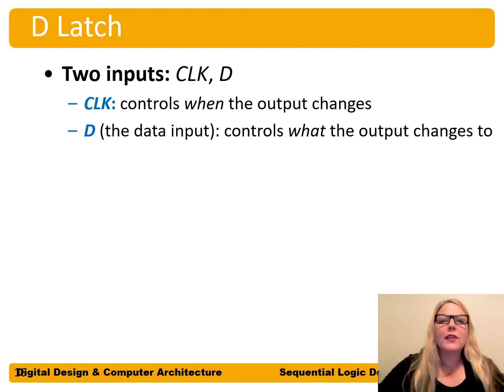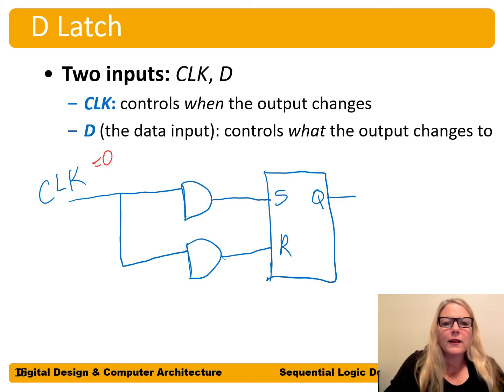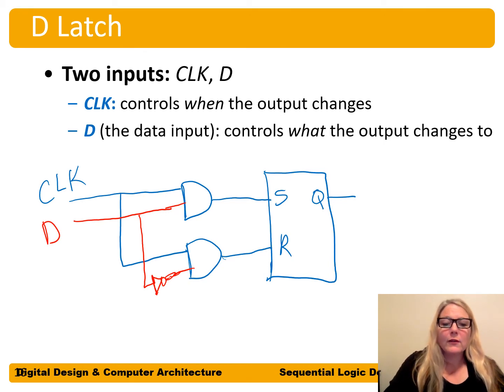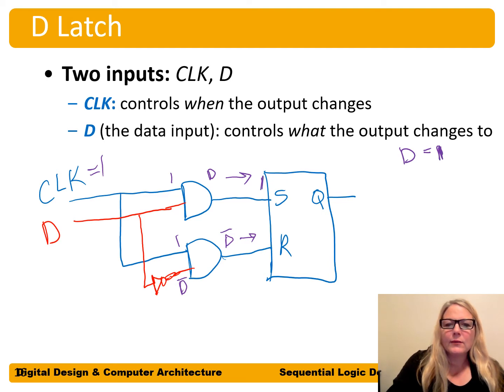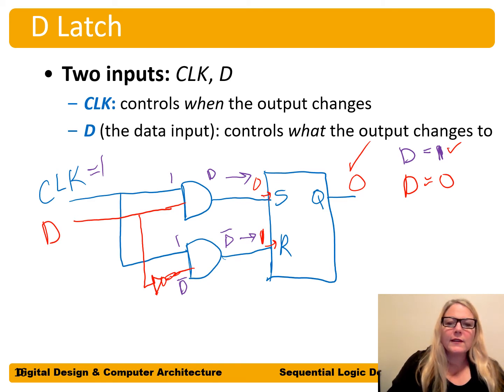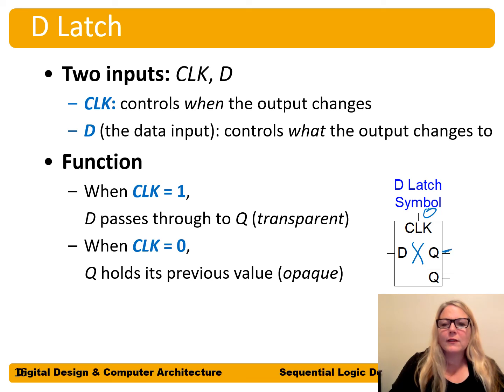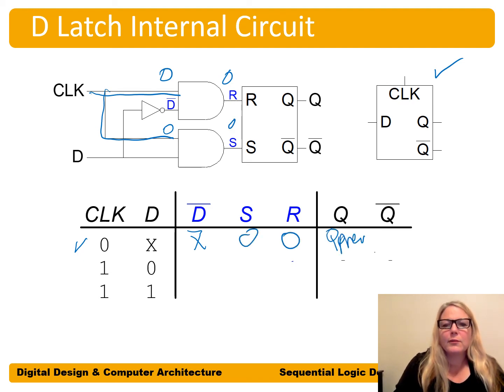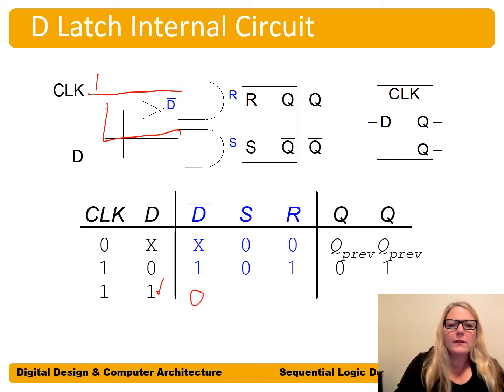DDCA Ch3 - Part 4: D Latch